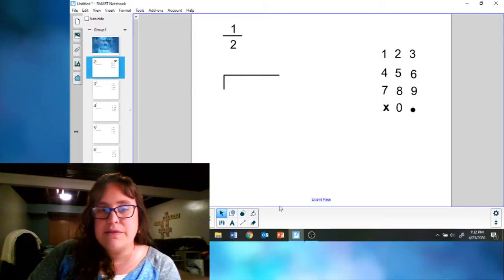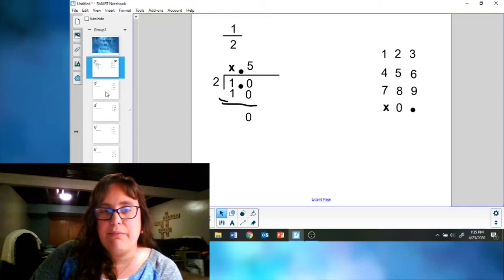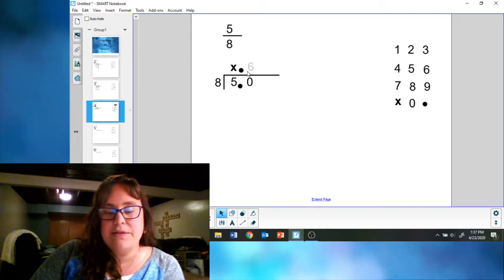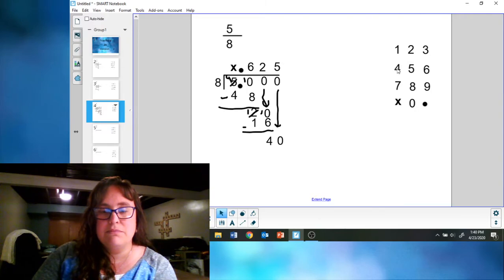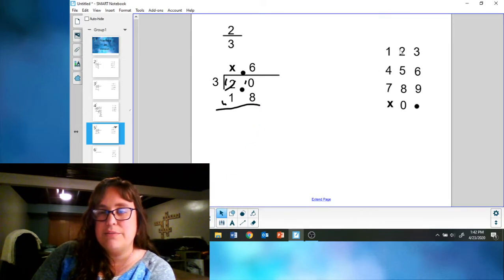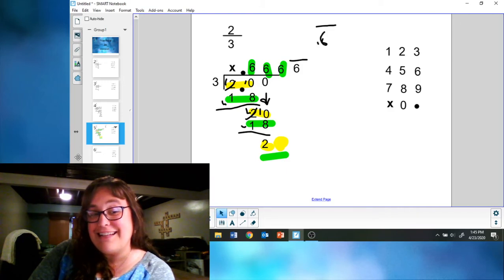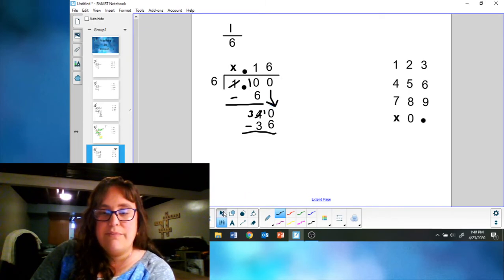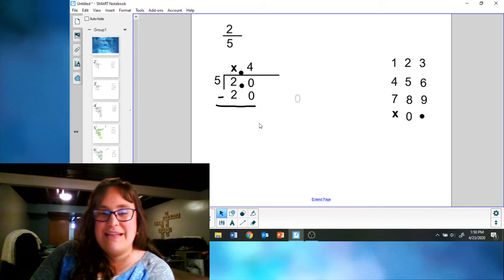Sarah Spitzley - Fractions as Division